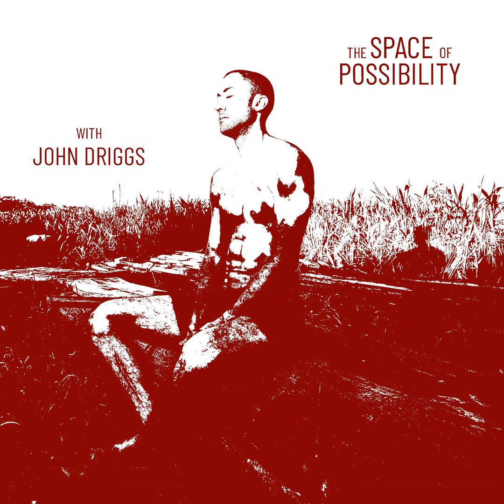Full Vipassana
Practice traditional vipassana from the Four Foundations of Mindfulness.